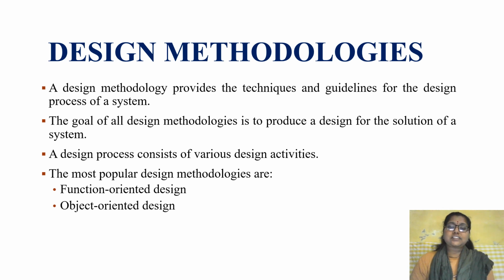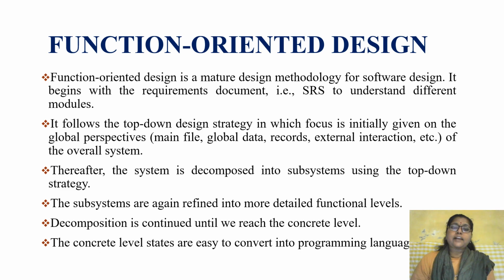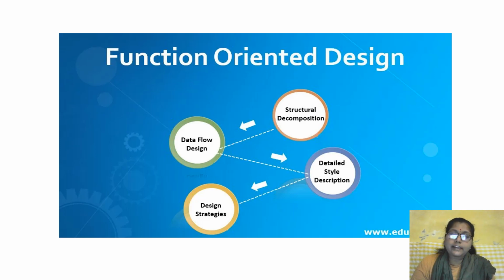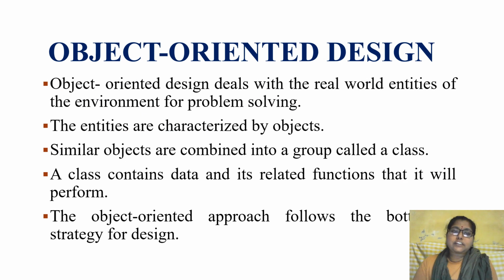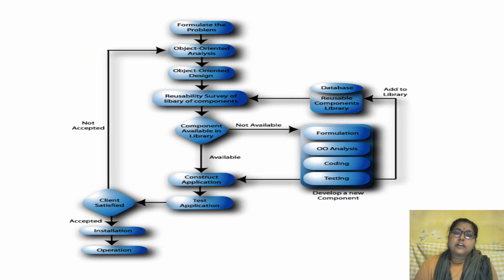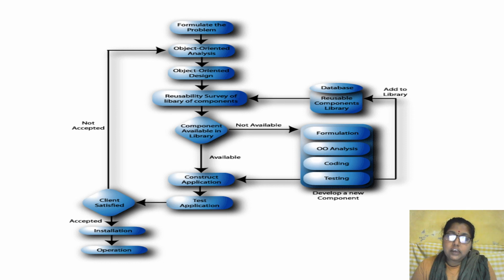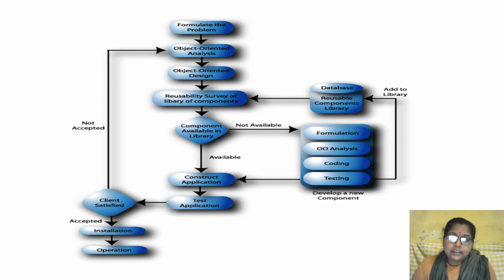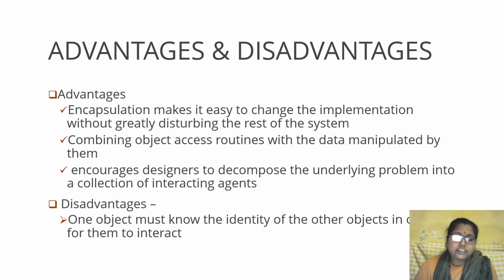Design Methodologies in Software Engineering